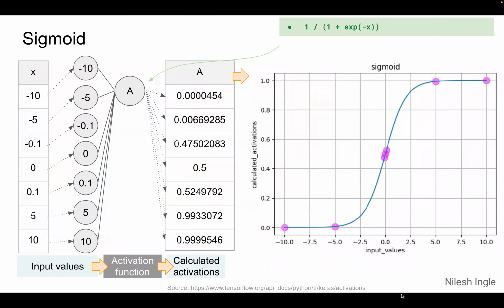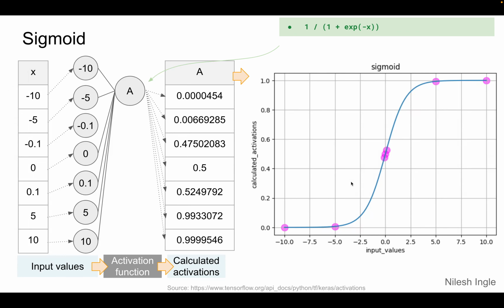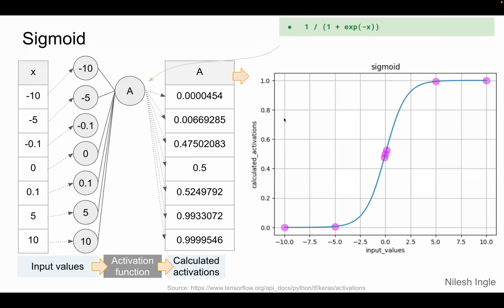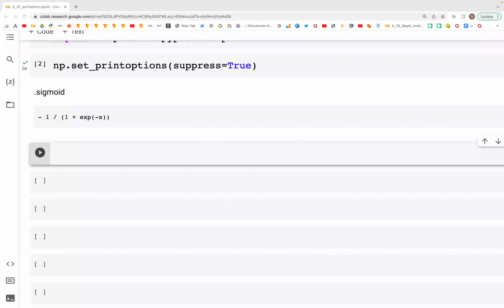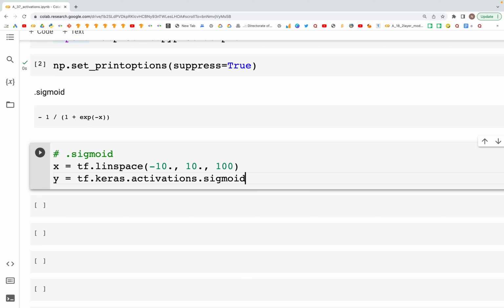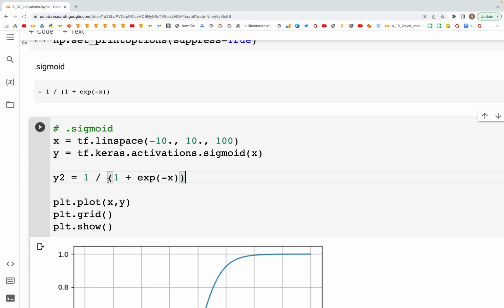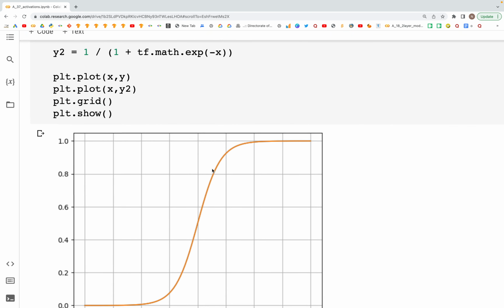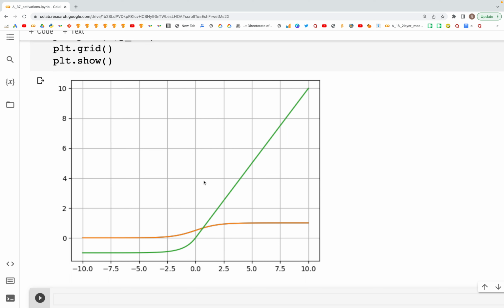42: Sigmoid Activation | TensorFlow | Tutorial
The video discusses in activation functions in TensorFlow: Sigmoid

00:00 - Overview
01:58 - tf.keras.activations.sigmoid()
03:53 - Compare activations: elu
07:42 - Ending notes